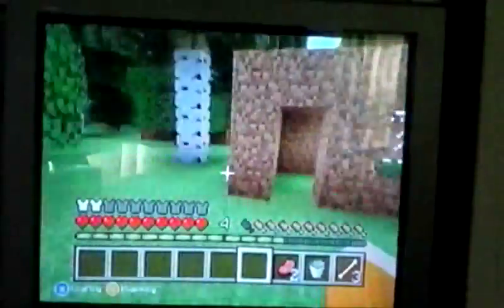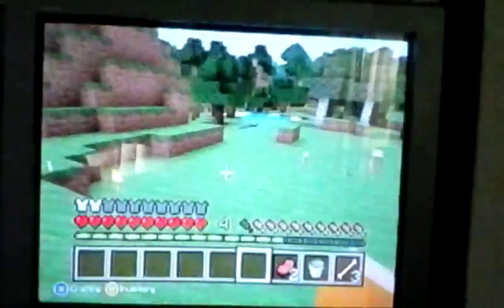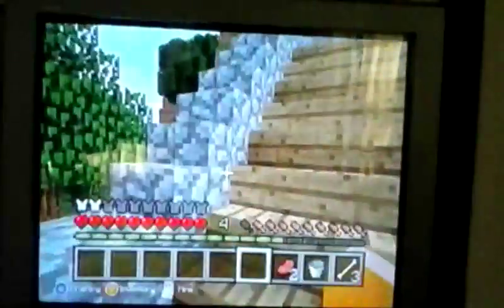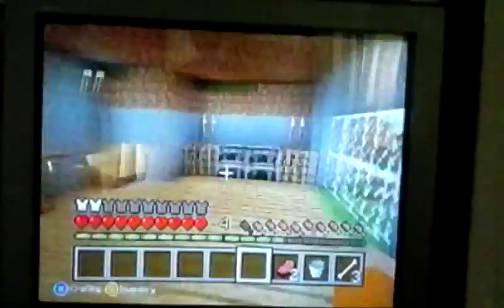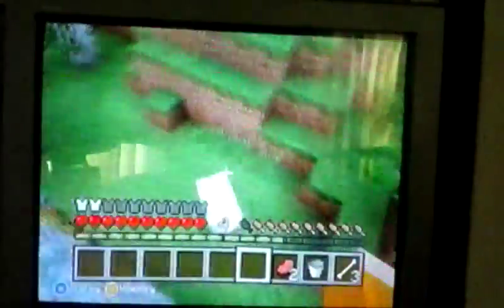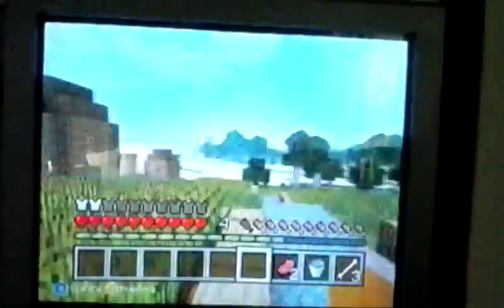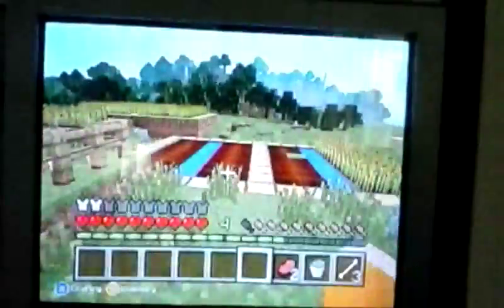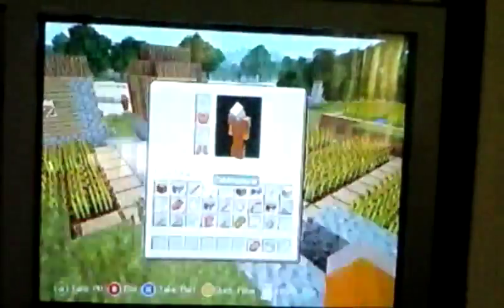Minecraft Xbox survival ep.2 update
So yea... there's an obvious skip between ep 1 and 2